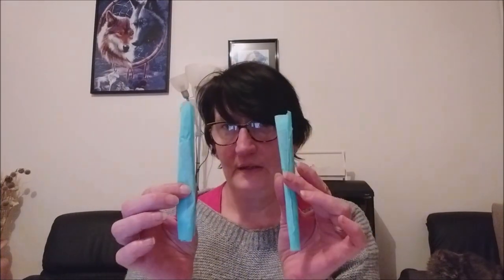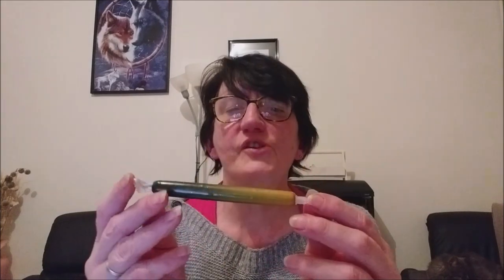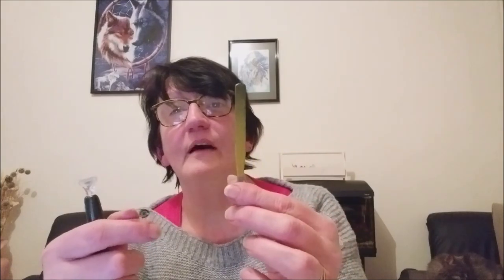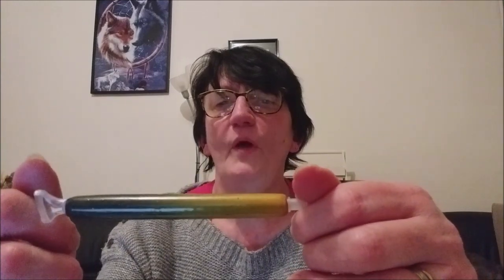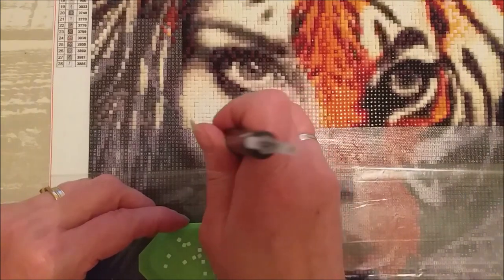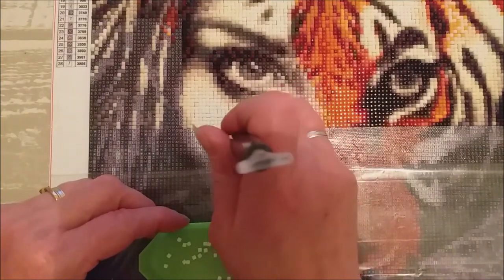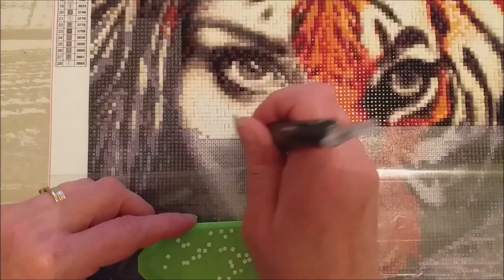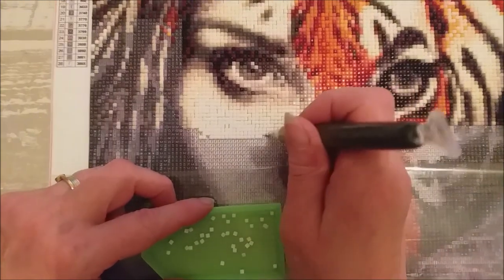JE VOUS PRESENTE LA BOUTIQUE LES CREATIONS DE MARINE